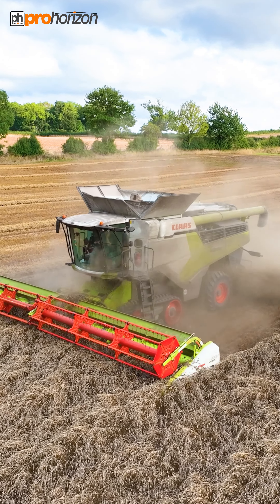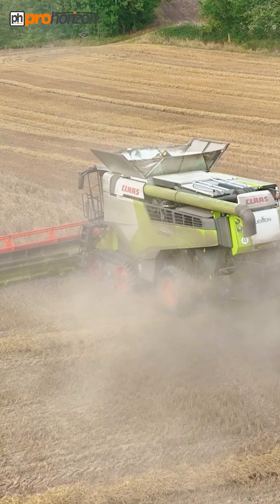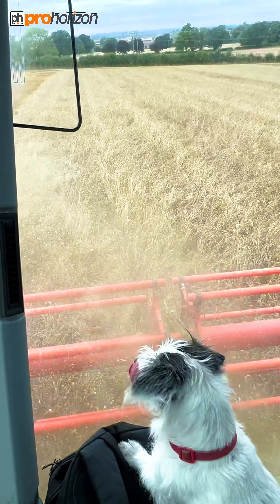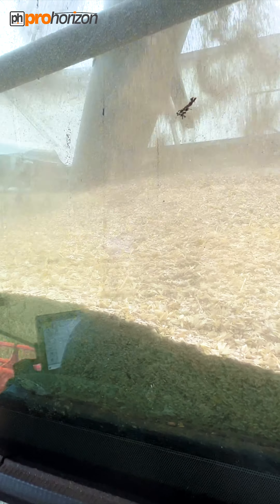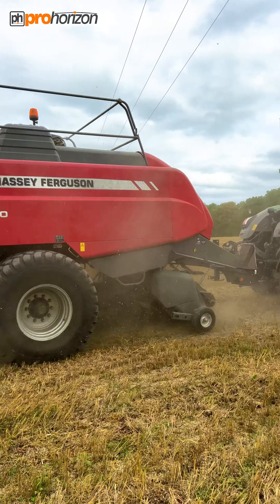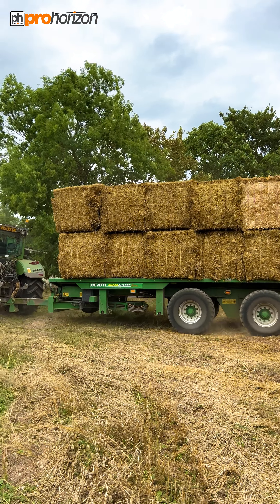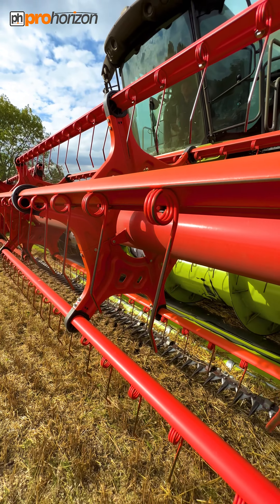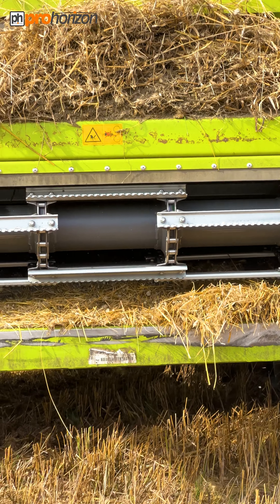Harvesting CANARY SEED and a LOOK at the COMBINE HEADER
This was the last day of combinable crop harvest for the Walters in their CLAAS 7500 lexion.  I have a little look at the combine header, some in cab footage as well as baling, and chasing bales

Chapters
0:00 Intro Combining Canary Seed
0:50 In Cab CLAAS 7500 Lexion
1:41 Intro other tractors working
1:51 Fendt Tractors Baling and bale chasing
2:54 How a Combine Header works